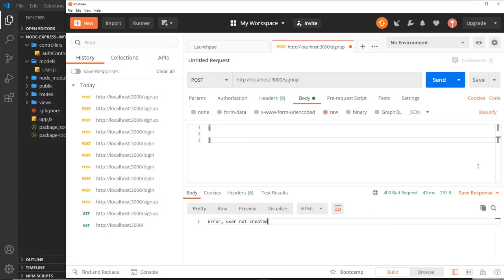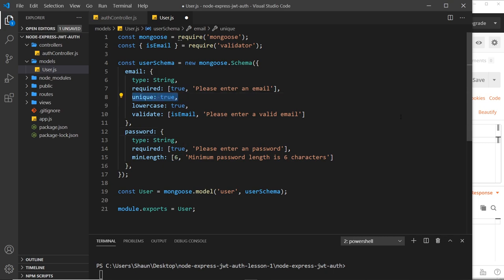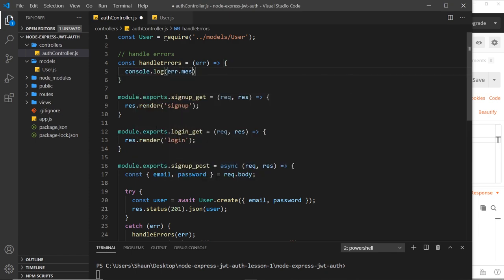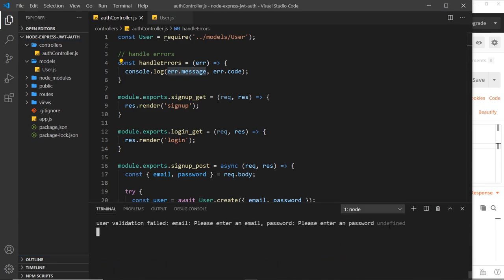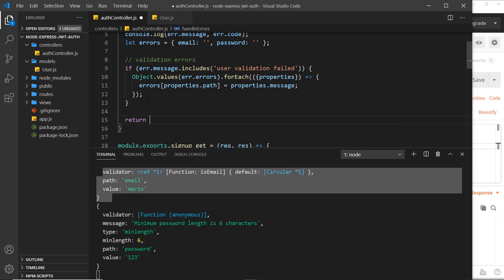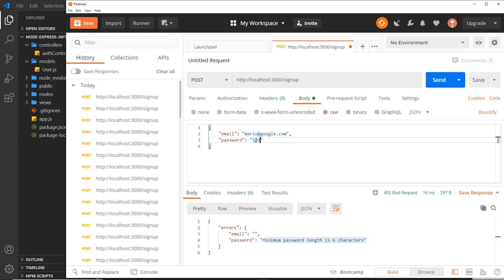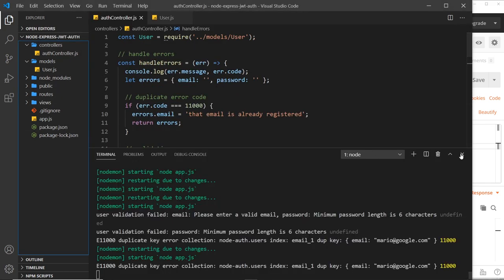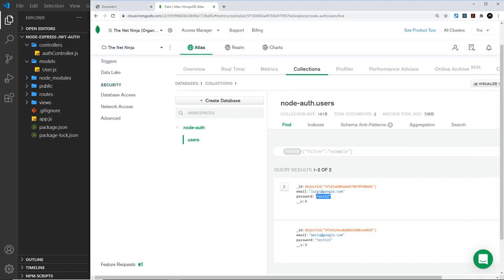Node Auth Tutorial (JWT) #5 - Mongoose Validation